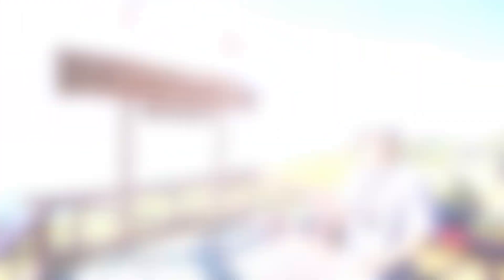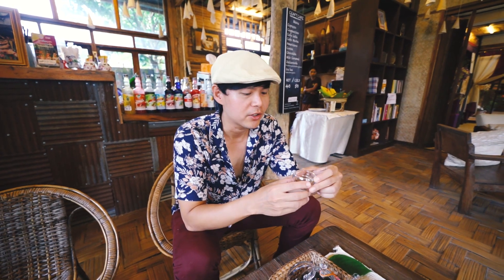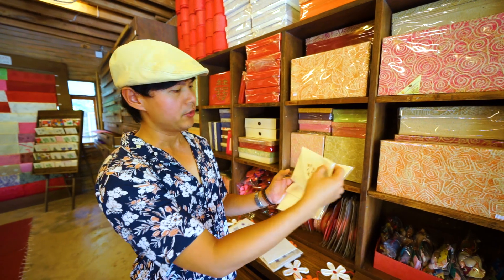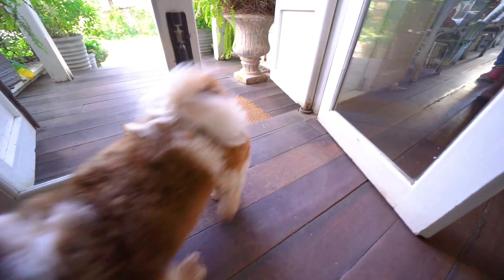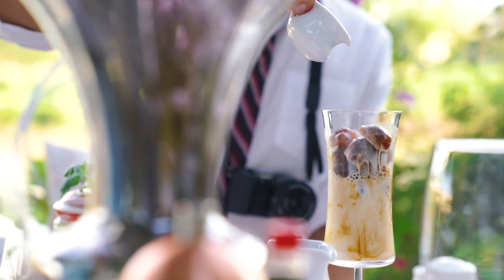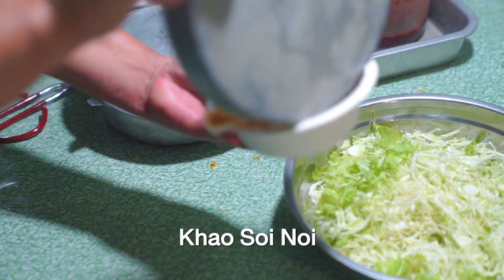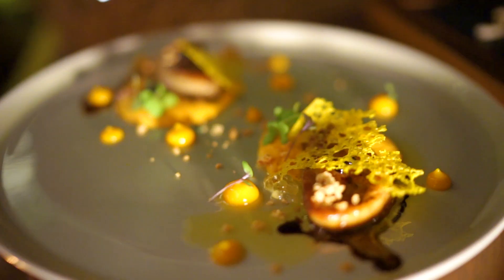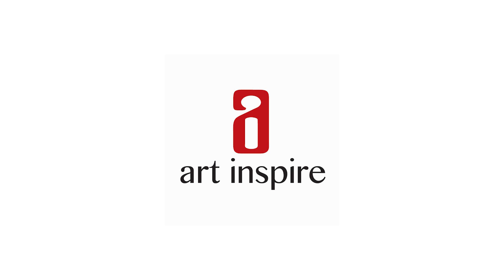🇹🇭 THAILAND's Hidden Gem : CHIANG RAI EP. 2/2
Art Thomya, a Thai singer/songwriter, will show you LOCAL EXPERIENCES in CHIANG RAI, Thailand's Northernmost province. Amidst the beautiful nature, this is where great coffee is grown and great cafes are found everywhere. Let's take this journey together!

​VISA is the best card for your travels in Thailand. Do not worry if you do not carry cash as VISA is widely accepted in many stores in Thailand, including CHIANG RAI.